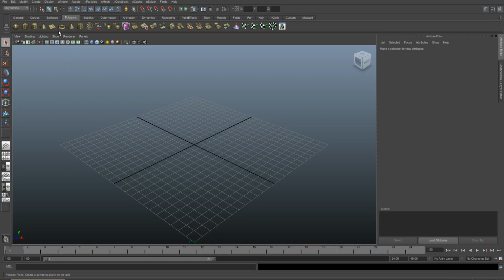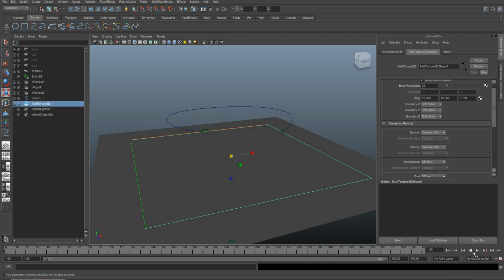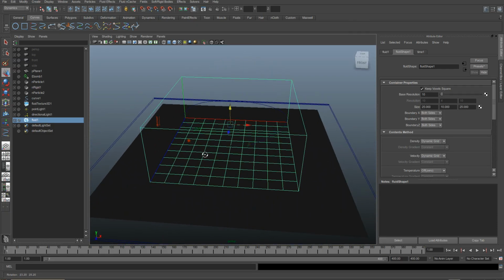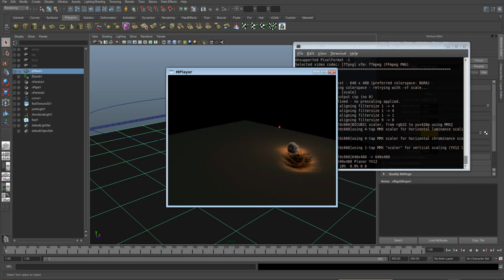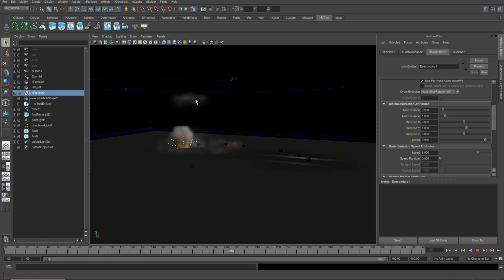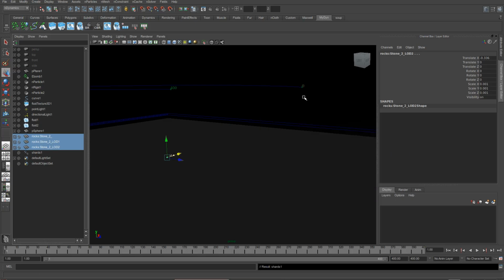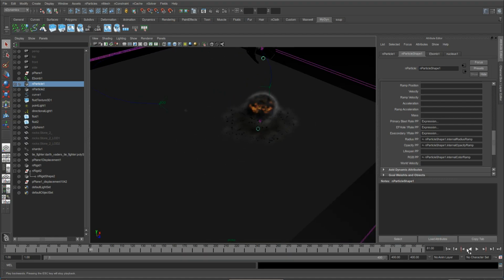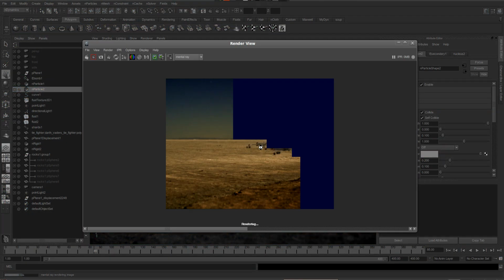196 Explosions nDynamics and Fluids - Bombing Run (SM Archive)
In this tutorial we take you through creating explosions using Maya's fluid and nparticle systems. We cover managing multiple fluid systems mixed with multiple nparticle systems to create explosions. We also cover instancing geometry to particles and take a look at the 3D fluid texture node to achieve live displacements, transparency and bump mapping. Finally we'll use the auto-resize feature of Maya fluids to speed up the simulation time, and then tie the whole thing together with MEL script.